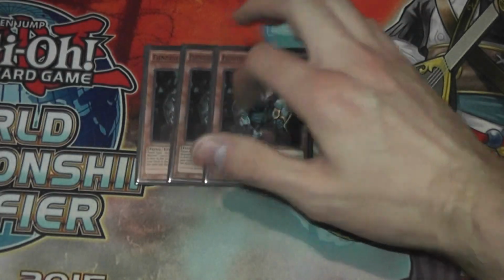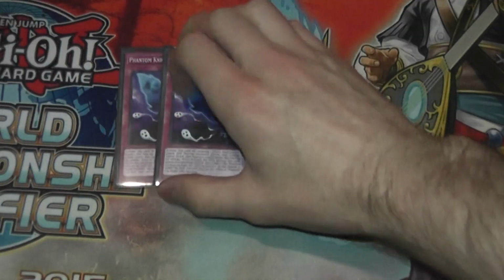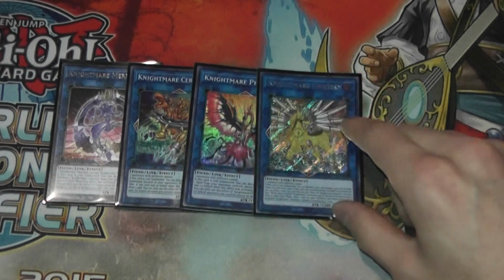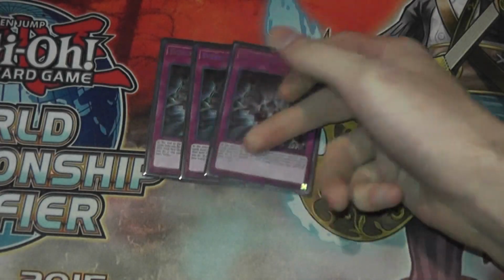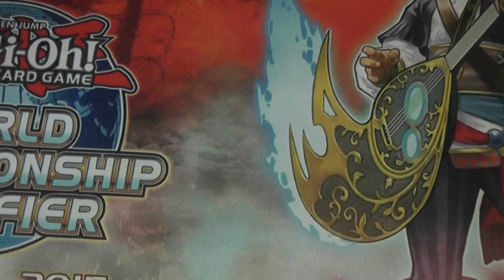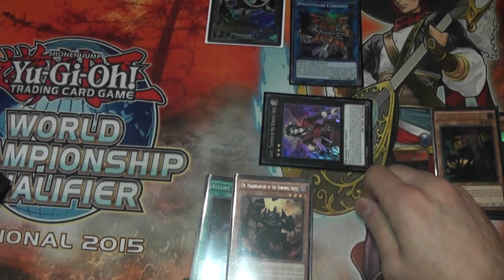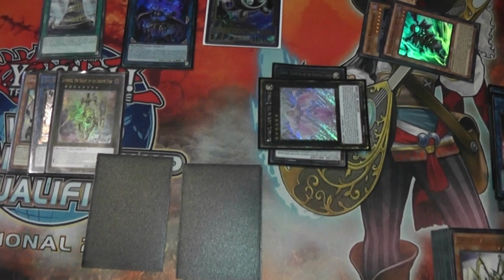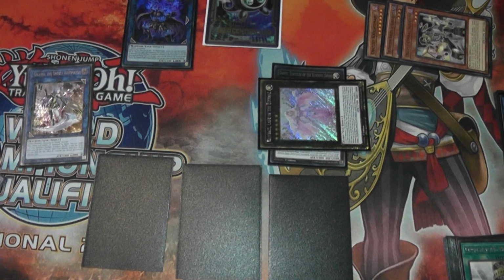*COMPETITIVE* BA Orcust Deck Profile May 2019!!!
Hey everyone I'm back with another deck profile! Today we have my spicy BA Orcust deck that i took to my local box tournament and got second after swiss and lost in top 8! There were 20 player in attendance and I ended 3-0-1 after swiss!